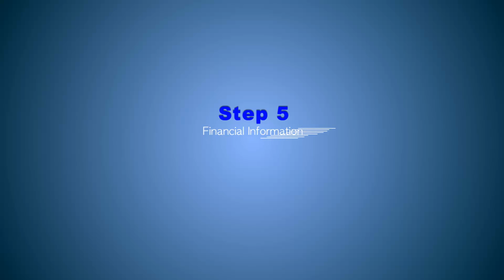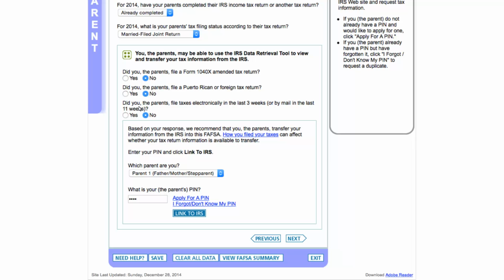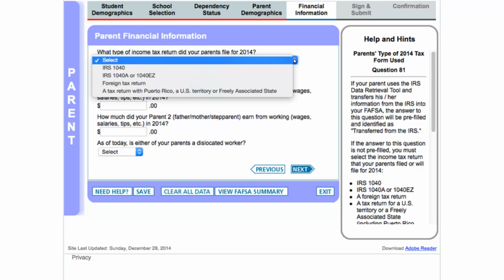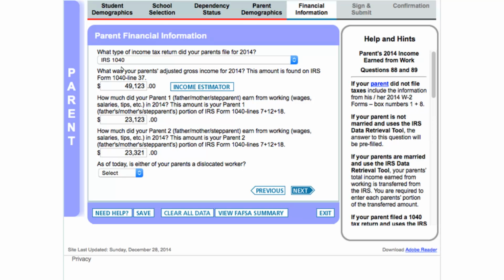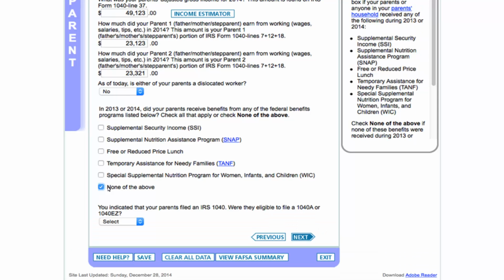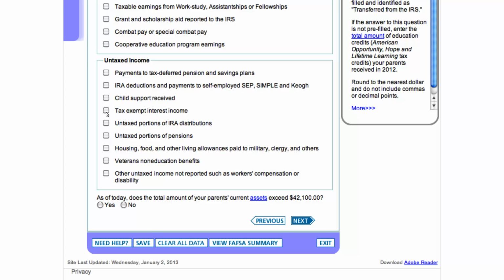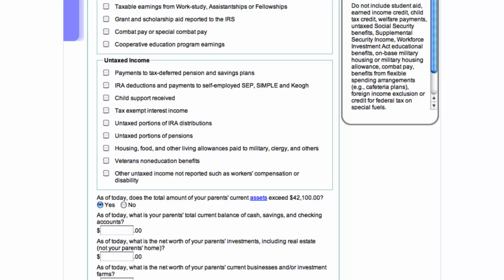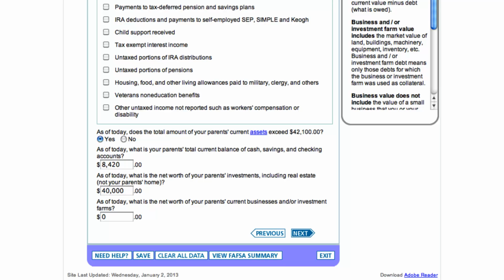7 Easy Steps to the FAFSA - Step 5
Welcome to the 7 Easy Steps to the FAFSA, a Student's Guide to the Free Application for Federal Student Aid.